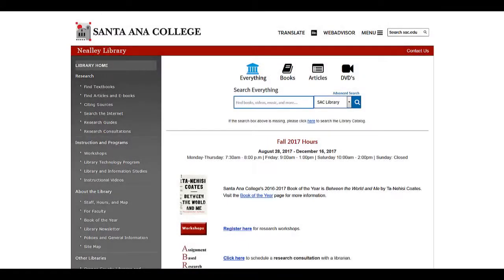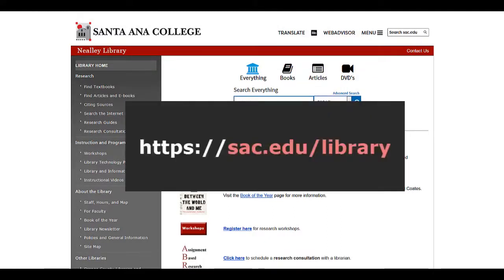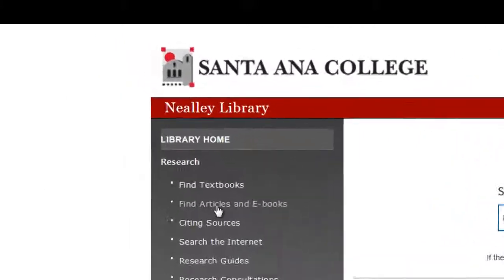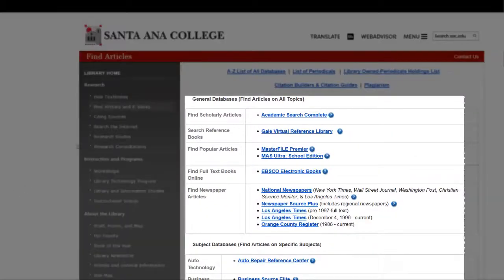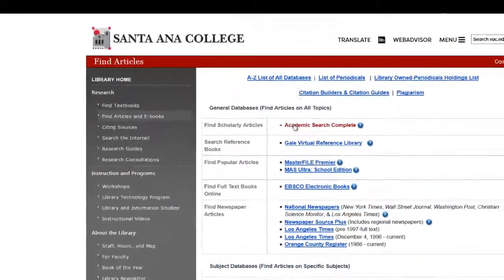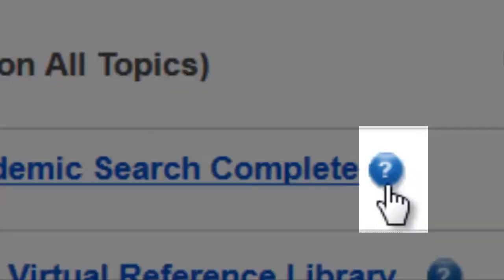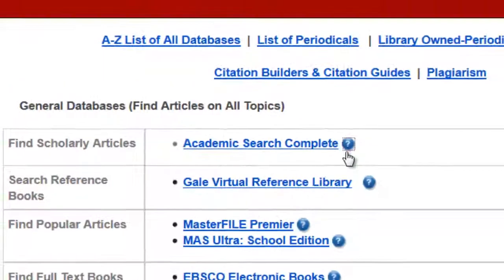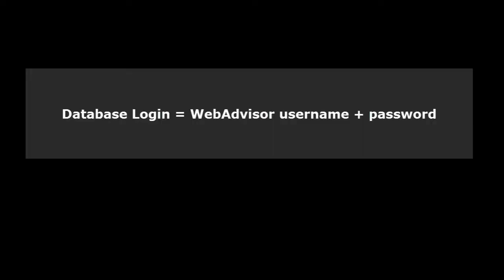Accessing Library Databases